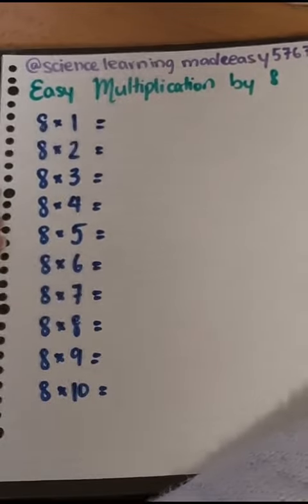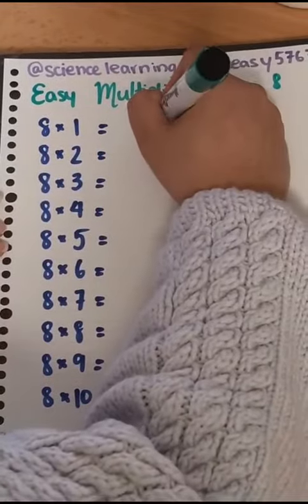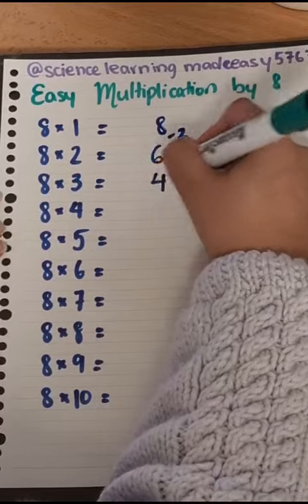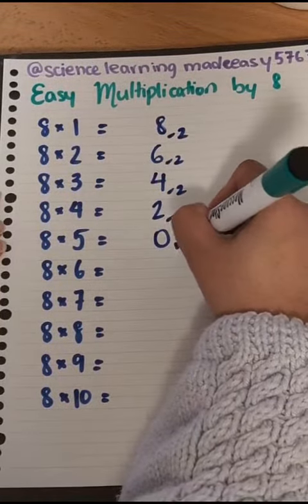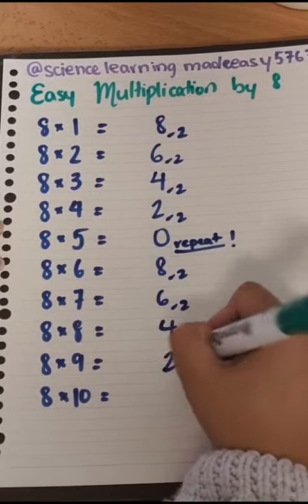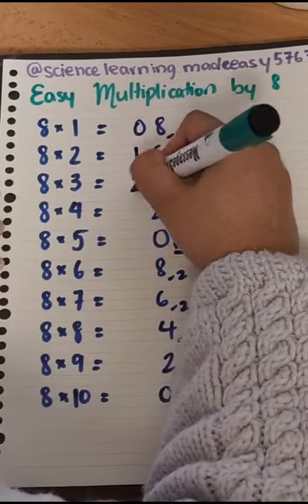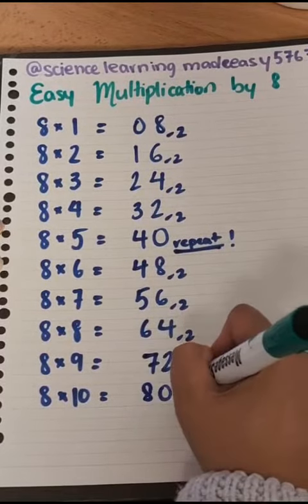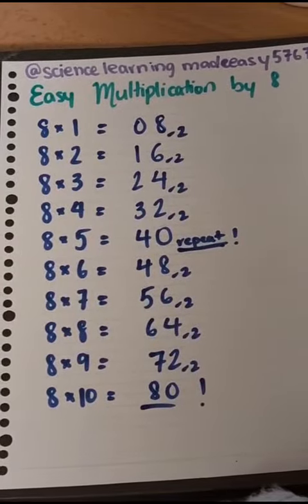Learn 8 Times Multiplication Table | Easy and fast way to learn | Math Tips| 8 Times Table Trick